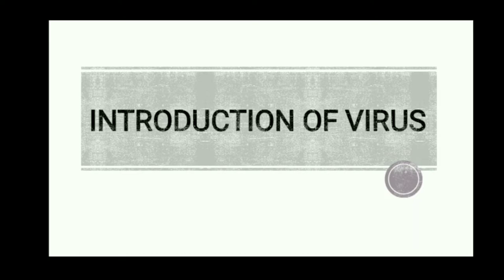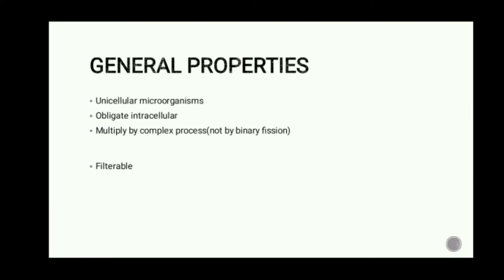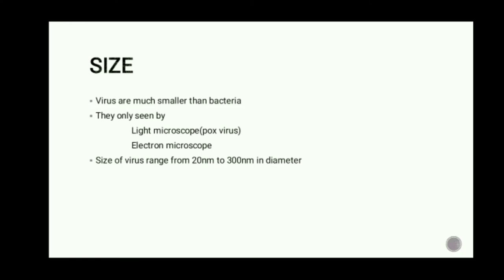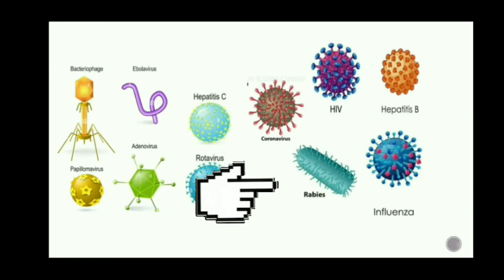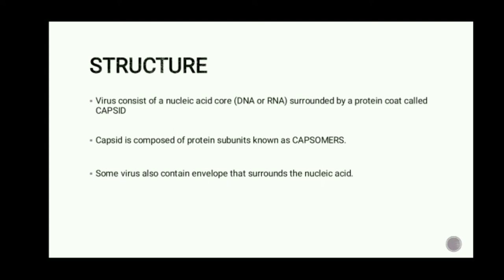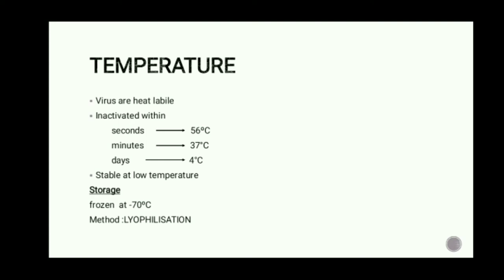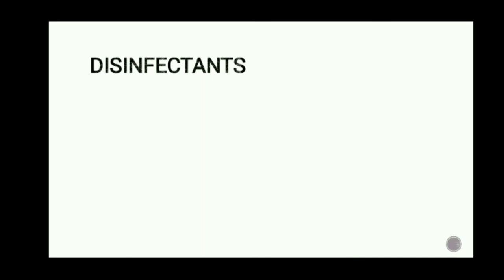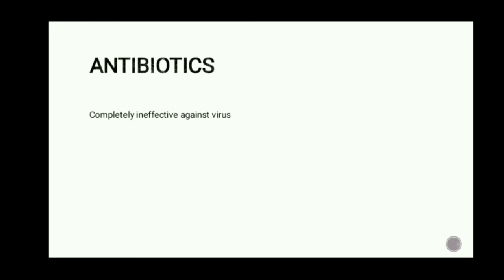INTRODUCTION TO VIRUS |VIROLOGY|MLT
MLT TELEVISION is a you tube channel created to support medical laboratory professional students, And explain the complex topics in a very easy - to - understand manner.
This channel will help you to prepare for the exam without any fear.
Just watch and increase your knowledge in an easy way.
Remember,  BEHIND EVERY GREAT DOCTOR IS AN EXHAUSTED LAB TECHNOLOGIST.

In this video we are going to discusses the  virus introduction.
It including, virus structure, size, shape, and resistance.

THANKYOU FOR YOUR TIME